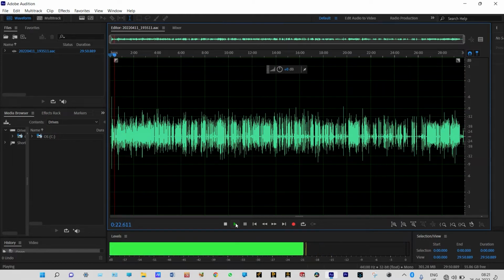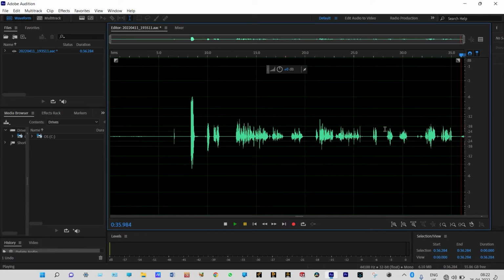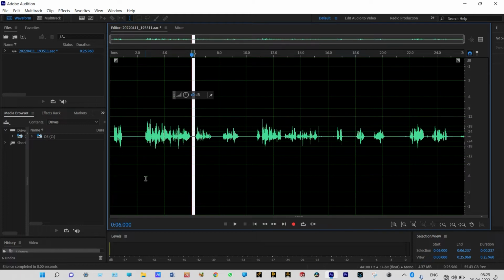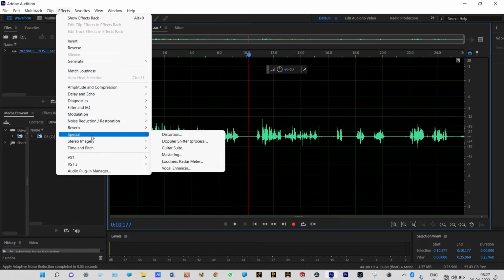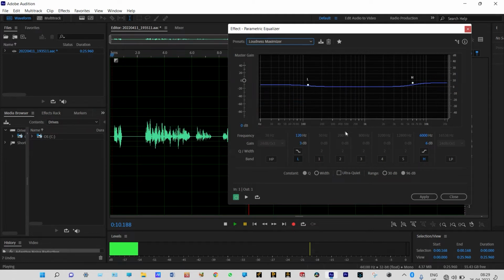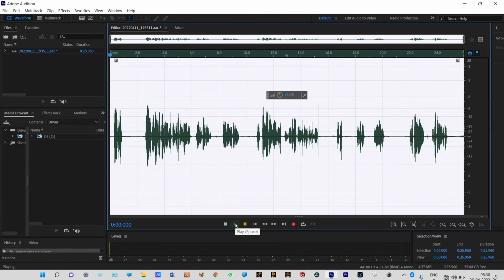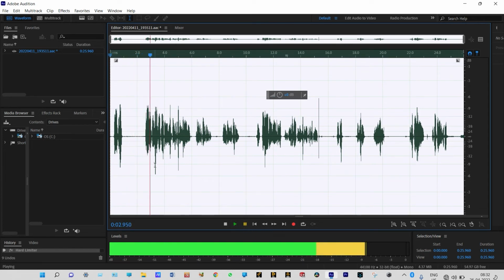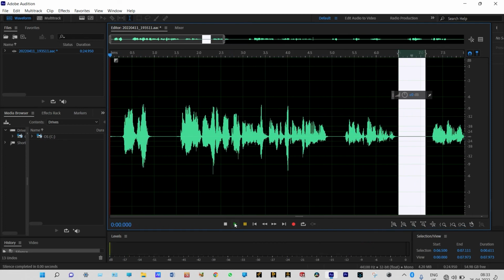Master Audio Editing | Edit Audio like a Pro within a Minute - Adobe Audio 2020